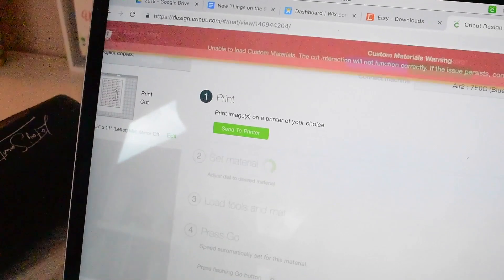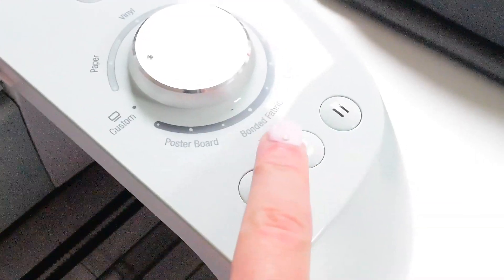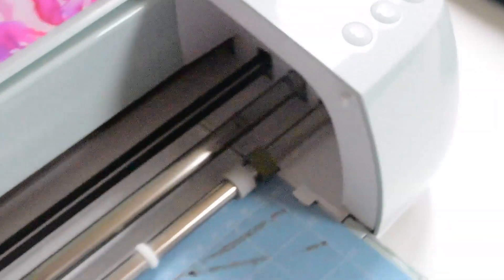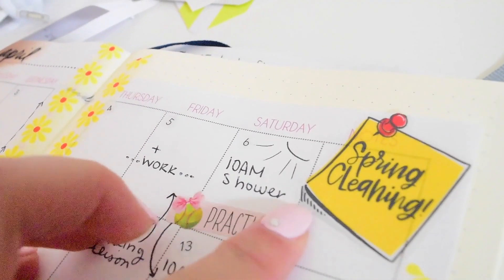How to Use Printable Sticker Paper